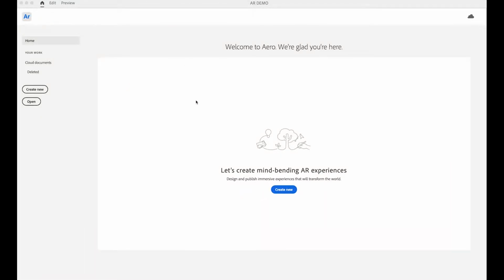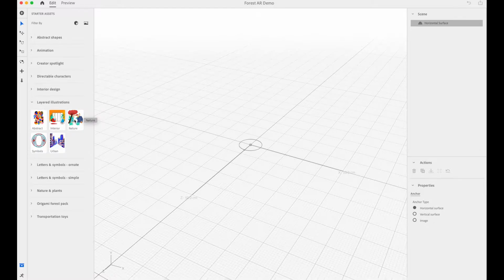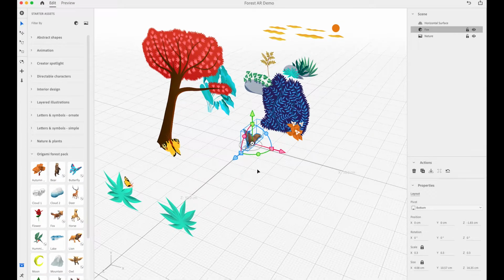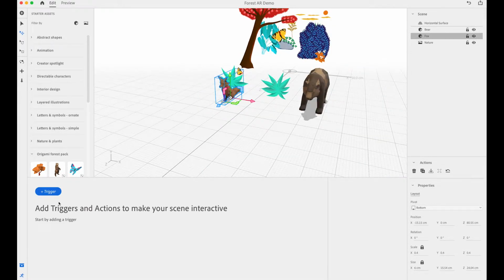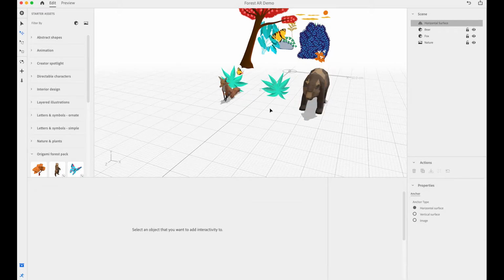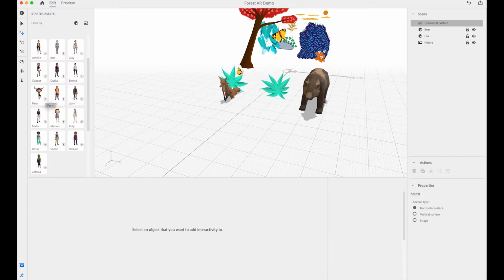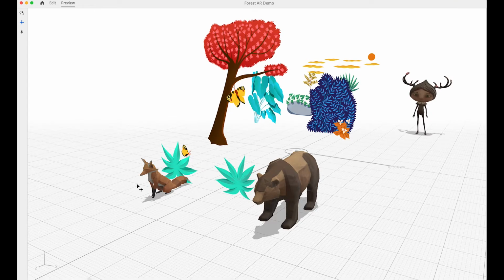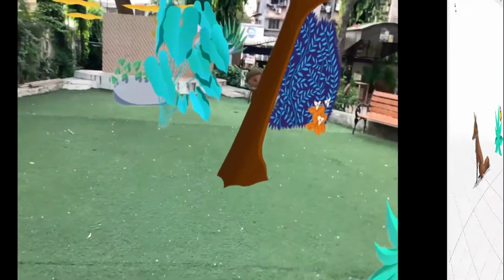Aero Desktop Beta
Go deeper with the Aero app for desktop (beta) to create more complex AR experiences. Robust editing tools and additional screen real estate make it easy to refine scenes you’ve crafted on mobile. Or start assembling scene assets and behaviours on desktop before testing them out in the real world.